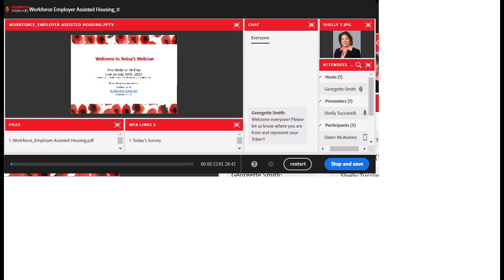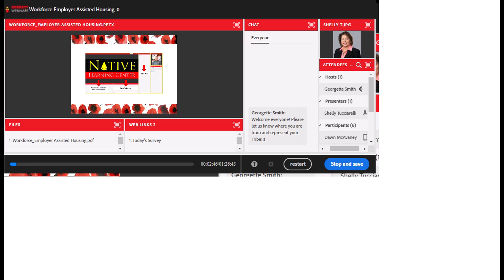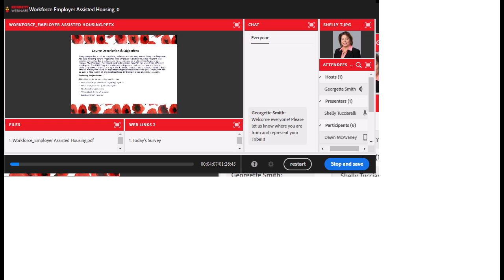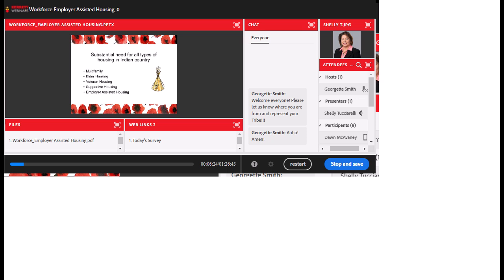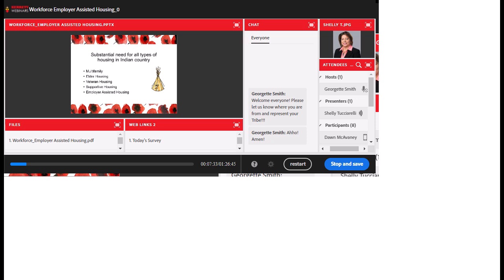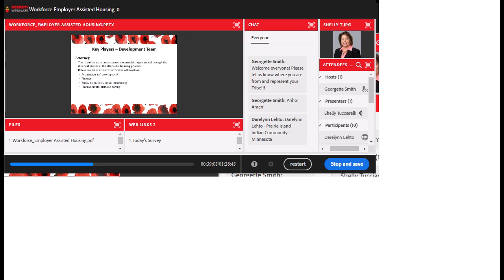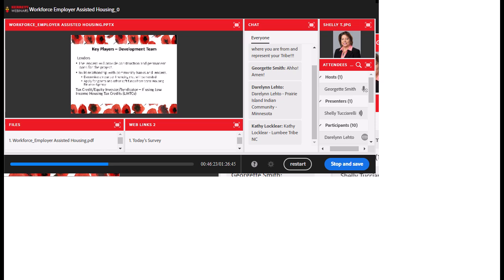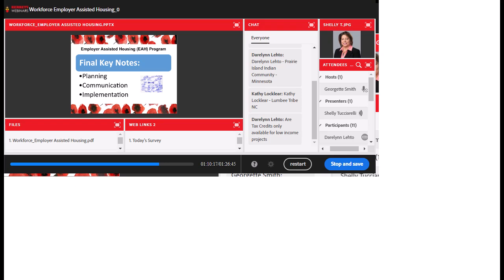Workforce Employer Assisted Housing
The Native Learning Center (NLC) offers free Training and Technical Assistance to Native Americans and those working within Indian Country. Our training promotes the essentials of The Native American Housing Assistance and Self Determination Act of 1996 (NAHASDA) for Tribal members and their communities. The NLC is a model activity program of the Seminole Tribe of Florida (STOF) Housing Department, and was established in cooperation with the Department of Housing and Urban Development (HUD) and Eastern Woodlands Office of Native American Programs (EWONAP) in 2008.

The Native Learning Center develops curriculum that achieves the primary objectives of NAHASDA supports the EWONAP’s mission of promoting the development of Native housing and housing related activities. The NLC’s housing related training opportunities and resources support the critical growth and improvement of quality of life for Tribal communities while providing participants with best practices that can be shared with their communities. Our unique and trainings support the primary objectives of NAHASDA, which include but are not limited to:

- Promoting affordable housing activities to develop, maintain, and operate affordable housing in safe and healthy Native communities;

- Ensuring better access to private mortgages for Native American Tribes and their Tribal members;

- Promoting self-sufficiency of Native American Tribes and their Tribal members;

- Coordinating activities to further economic and community development for Native American Tribes and their Tribal members;

- Promoting development of private capital markets in Indian Country and allow such markets to operate and grow.